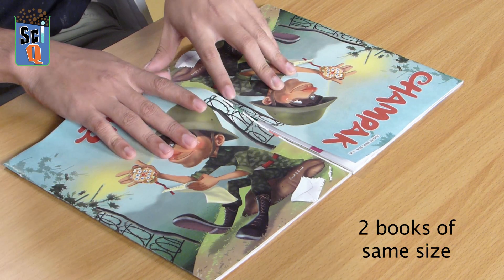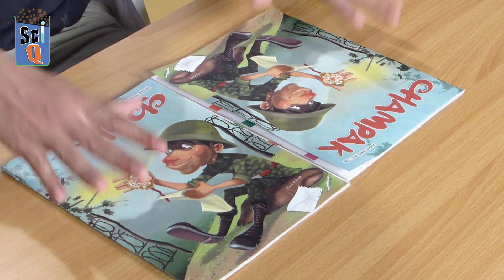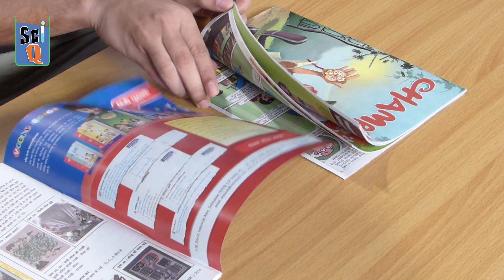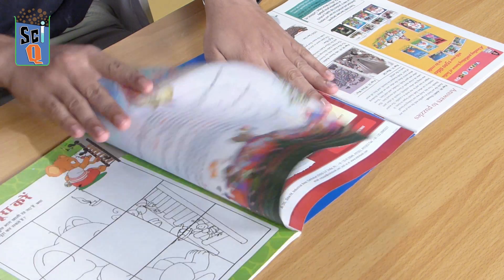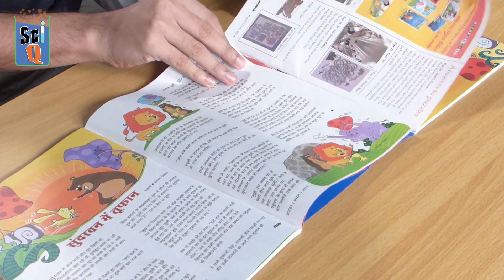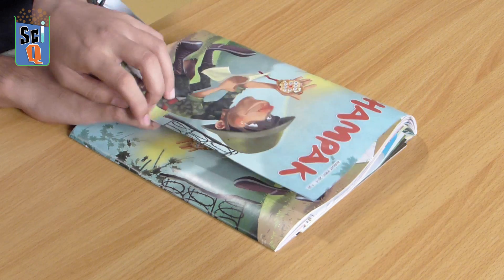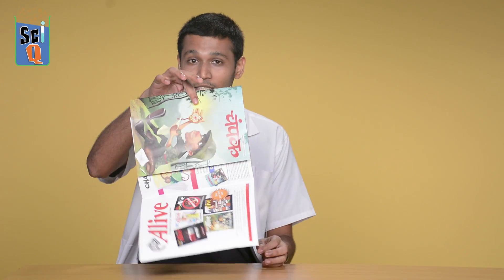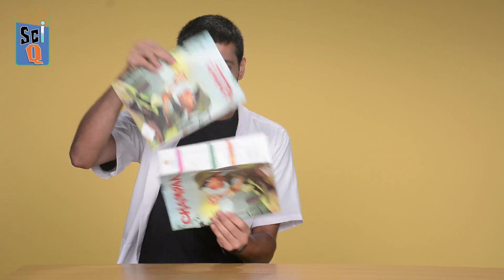Tug Of War Using Friction - Kids Science Experiments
Welcome to Champak SciQ, where we teach you simple science experiments which you can do it at home.

You will need:
1. 2 books of same size